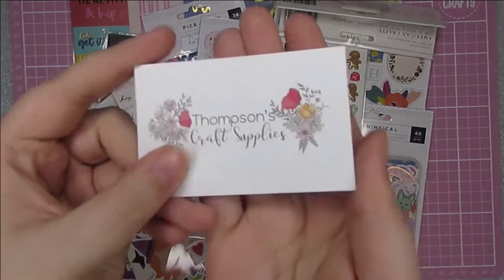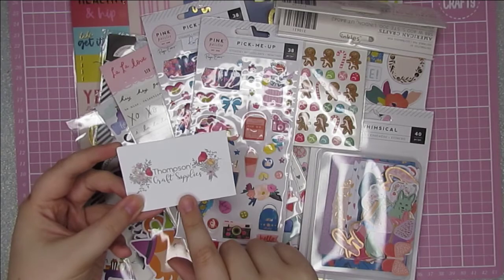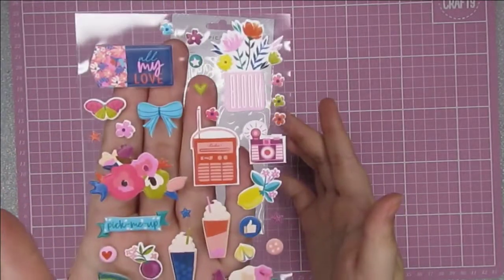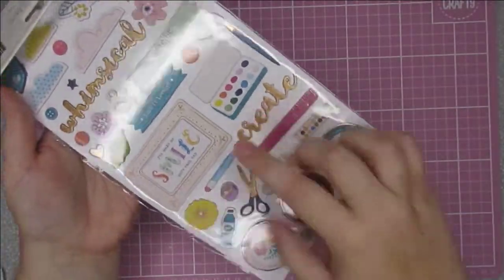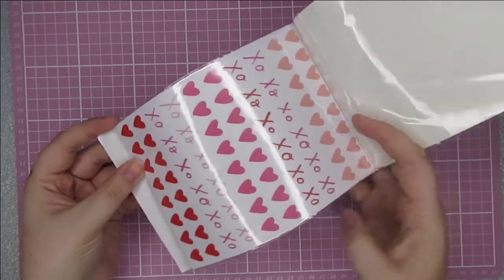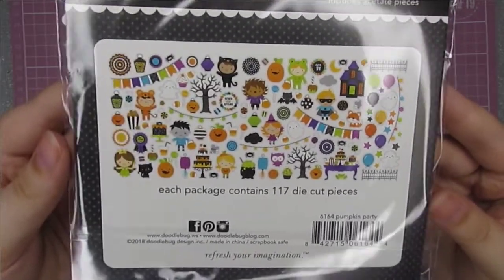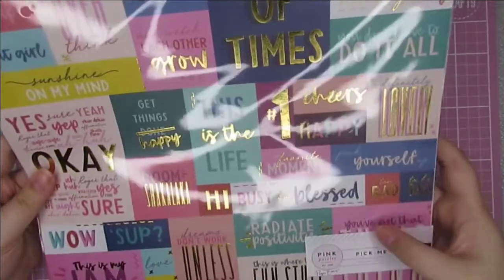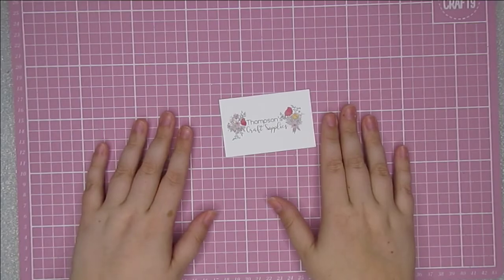Thompsons Craft Supplies Haul - Ft. lots of SALE & Paige Evans goodies!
-- DESCRIPTION --
I have been falling in love with a few of the older Paige Evans collections and just had to get my hands on them, so when I found them in the Thompsons Craft Supplies sale, I just HAD to buy them! In today's video I show you through all the supplies I picked up including some gorgeous vellum, ephemera, stickers and much more.